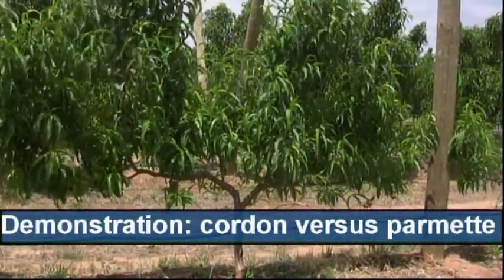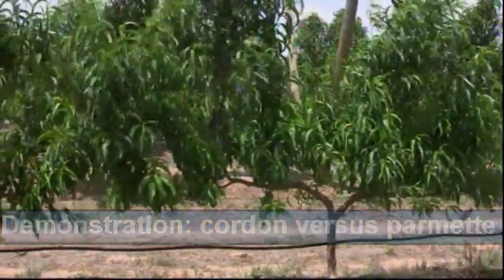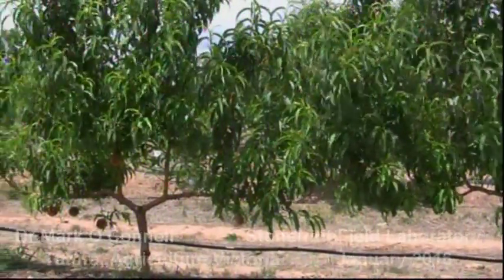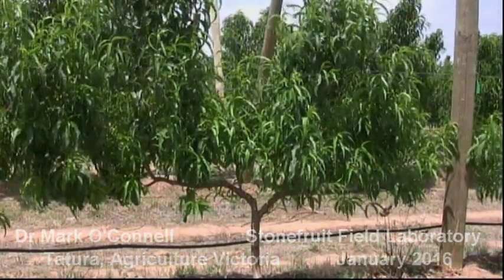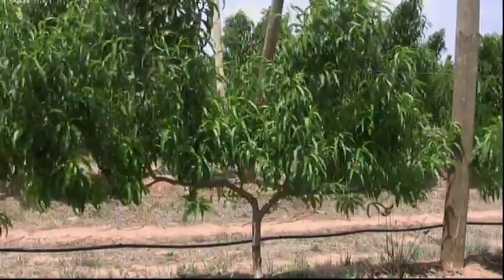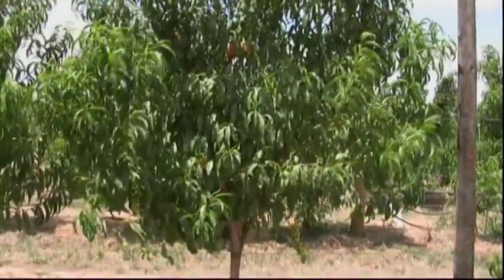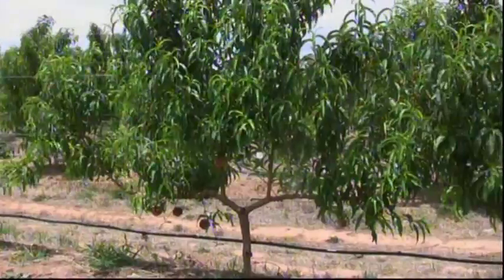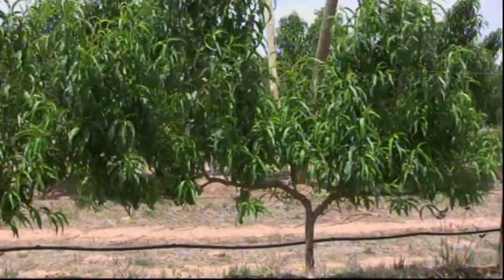Cordon versus Palmette stonefruit demonstration with Dr Mark O'Connell Jan 2016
Dr Mark O'Connell, from Agriculture Victoria, discusses the Cordon versus Palmette stonefruit demonstration  site, January 2016